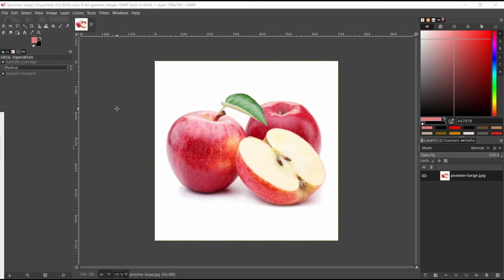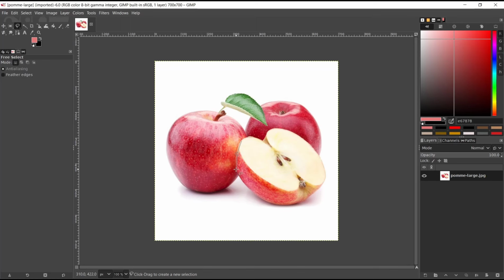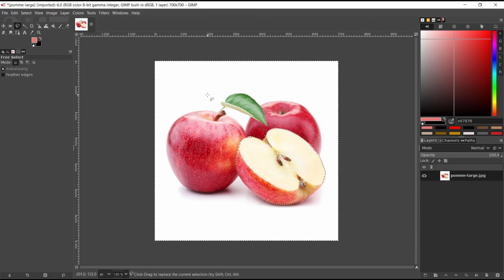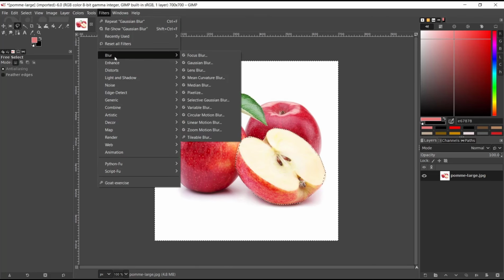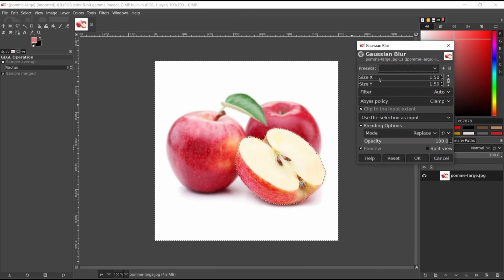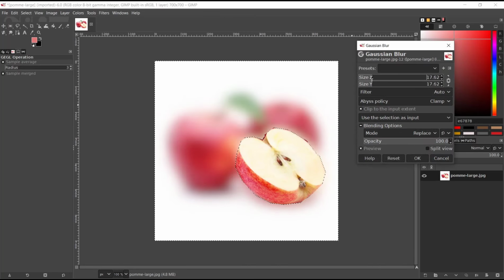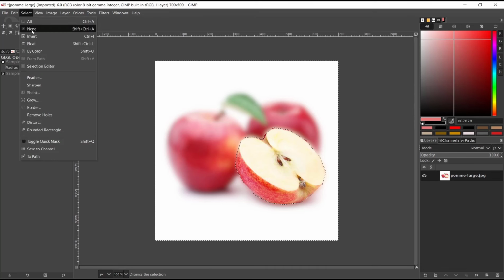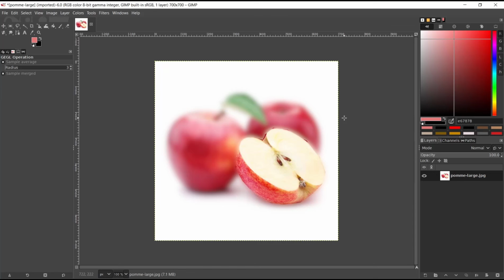Gimp How To Bokeh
Learn how to create bokeh effects in your photos using Gimp with this step-by-step tutorial. Enhance your images and add a touch of artistry to your photography skills.